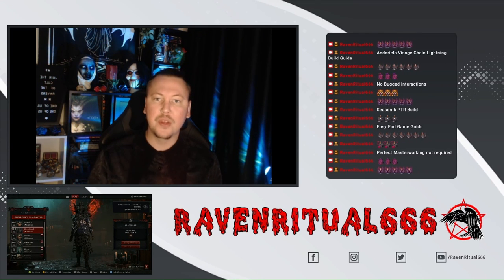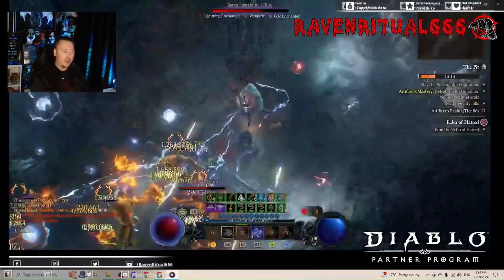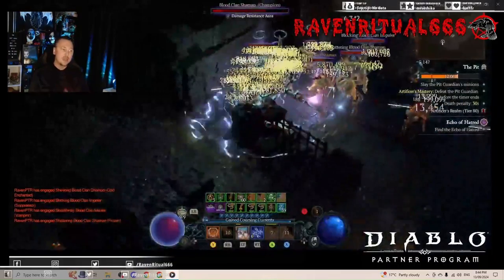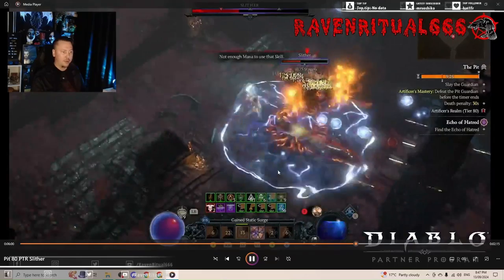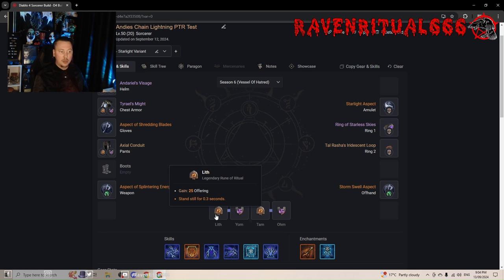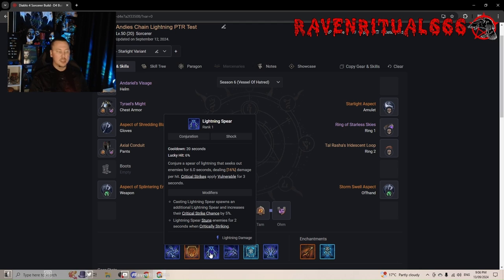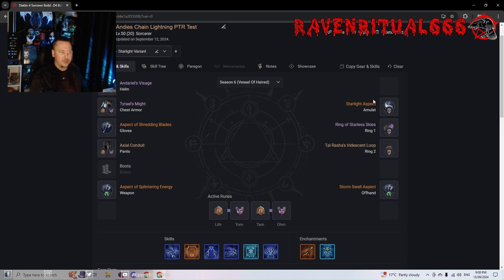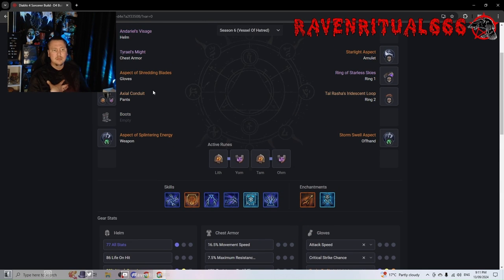S6 PTR Andies Chain Lightning NO BUGGED Interactions Pit 90 (180 on live servers)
This is my Andriel's Visage Sorc build for Season 6 that I don't think will be nerfed. This is using NO bugged interactions. I don't think Andriel's will be best in slot for next season, however this build for levelling through the pits has a TONNE of survivability and is SUPER easy to play.